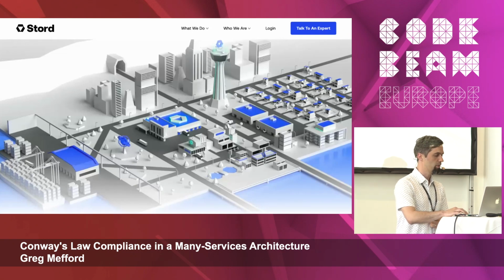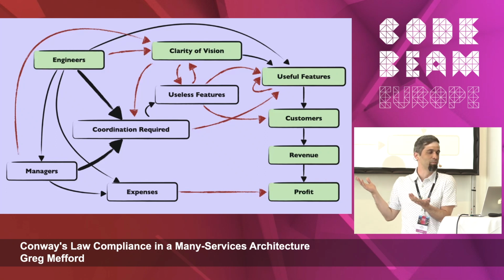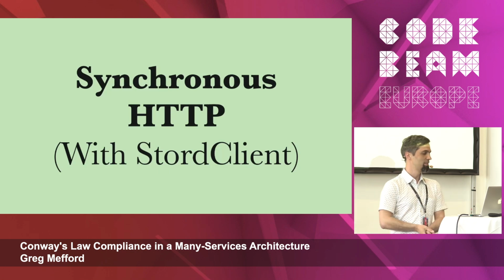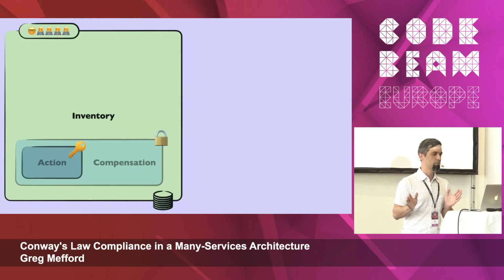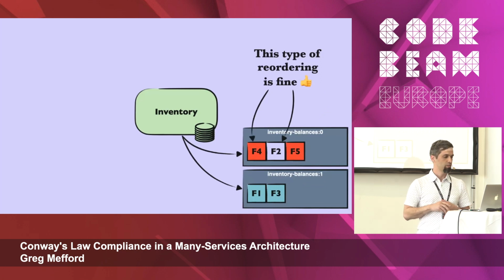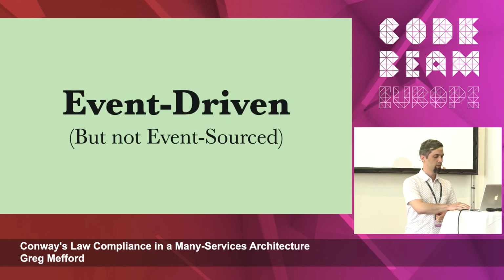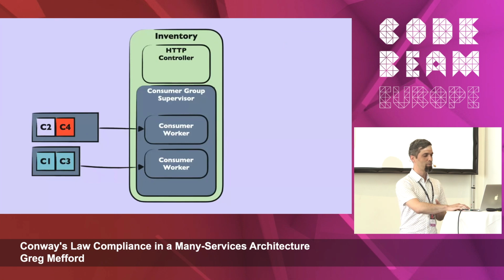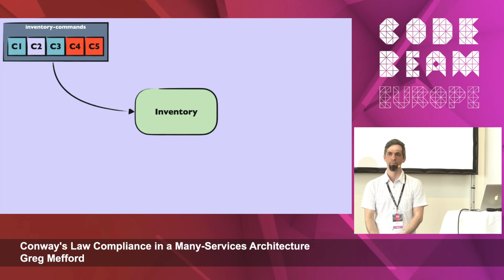Conway's Law Compliance in a Many Services Architecture | Greg Mefford | Code BEAM Europe 2022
Conway's Law Compliance in a Many Services Architecture | Greg Mefford - Member of the Erlang Ecosystem Foundation

ABSTRACT
As your company grows and scales out, both in terms of people and software, a common pattern is to split the software up into multiple services maintained by multiple teams. Whether or not those services are micro, this leads to a lot of hard choices that you'll have to make about how to do that efficiently and maintainably.
Stord has grown significantly over the past year and has used several techniques to continue to scale our engineering teams and inter-service coordination, using synchronous API calls as well as asynchronous event-processing via Kafka. This talk will present some of the things that worked well and not-so-well that we've learned from.

OBJECTIVES
• Share learning from building a shared HTTP client for synchronous calls as well as an asynchronous event-processing infrastructure.
• Share tips for co-developing a socio-technical system that can sustain rapid growth

AUDIENCE
• Engineers looking for hard-earned technical lessons in service coordination
• Engineering Managers who are trying to scale their teams and software quickly

• Timecodes
  00:00 - 01:10 - Intro
  01:11 - 03:33 - Growth
  03:34 - 06:11 - Organization
  06:12 - 07:22 - Synchronous HTTP
  07:23 - 11:15 - Sagas
  11:16 - 14:54 - Event Outbox
  14:55 - 16:40 - Event-Driven
  16:41 - 17:57 - Handling Failures
  17:58 - 18:40 - Ouroboros Events
  18:41 - 24:03 - QnA